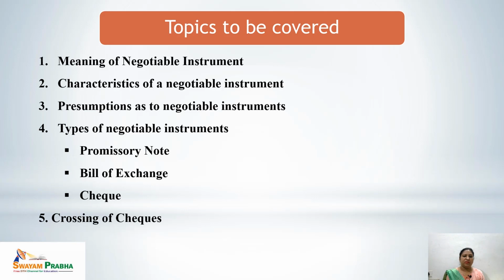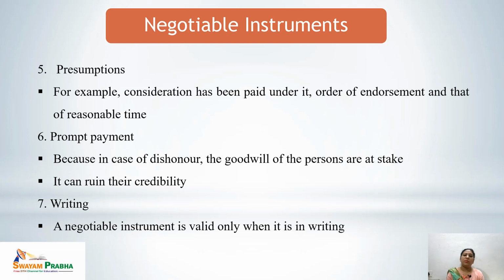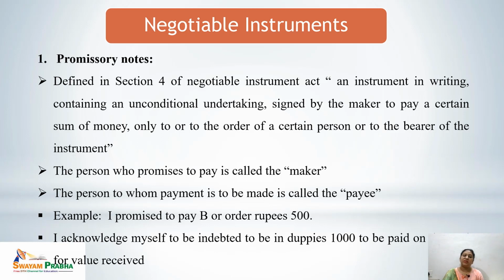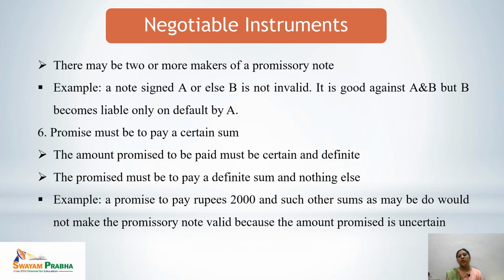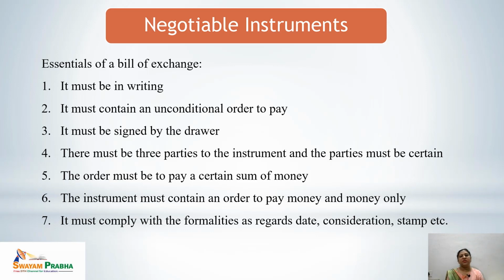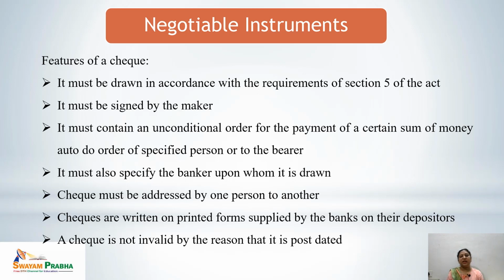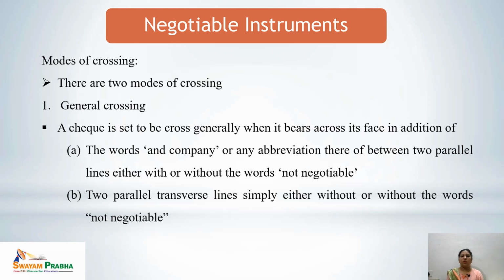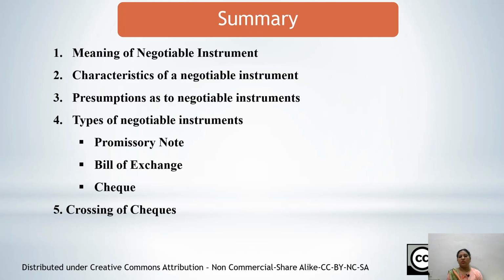Meaning of negotiable instrument